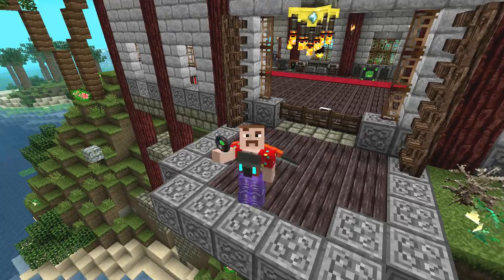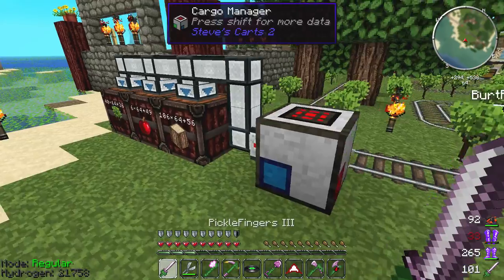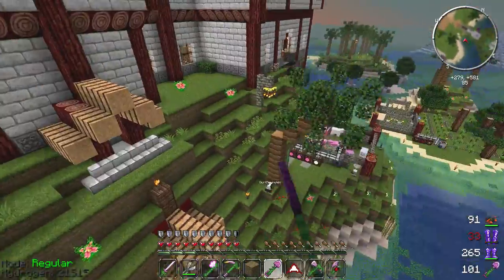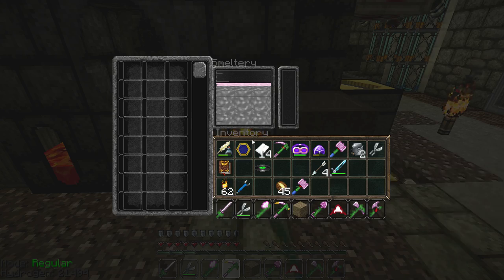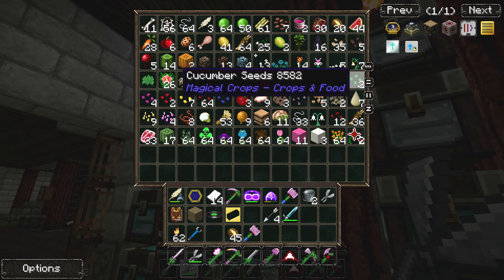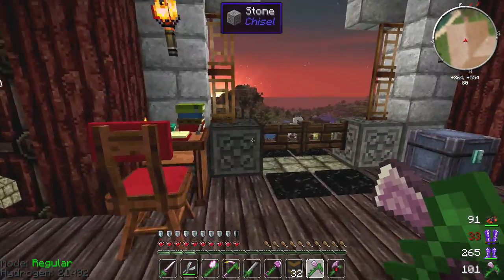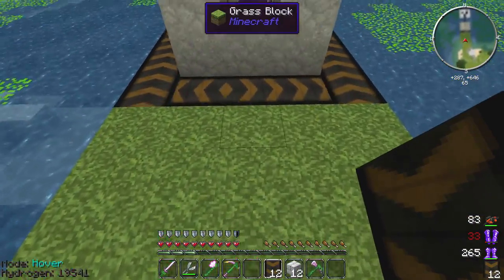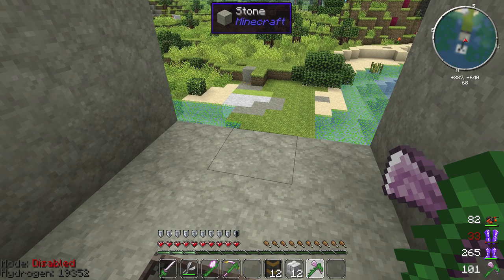FTB TPPI Modpack - Automated Zombie Head Collector - 024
Today we wire a few things together(Cleaver, Vacuum Hopper, Autonomous activator, Converyer Belts, Elbow Grease) to make a doodad that collects zombie heads!

Support the Best Texturepack Ever John Smith Legacy!